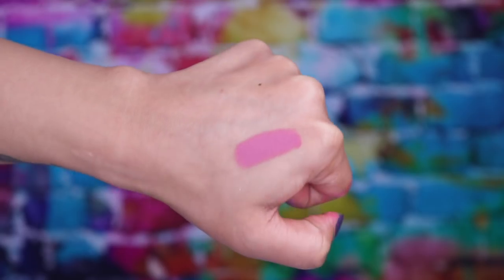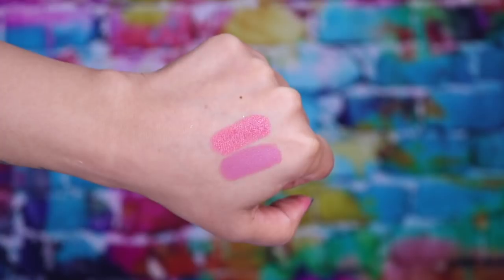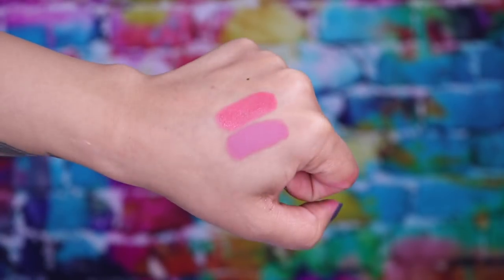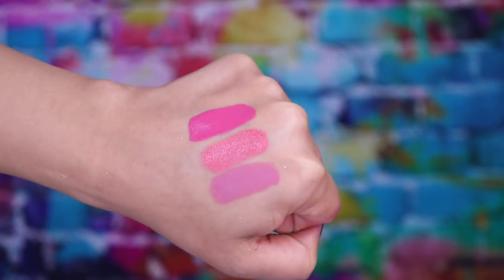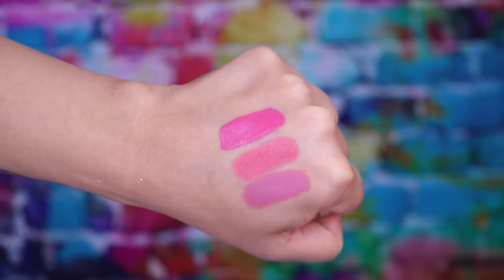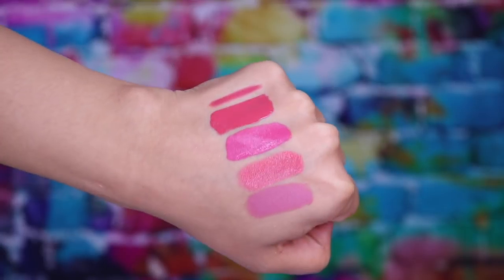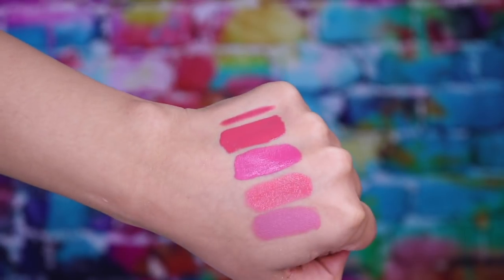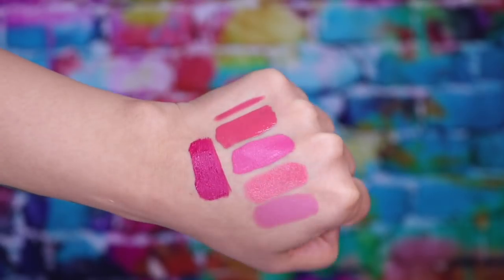My Top 5 Pink Lipsticks for Brown Skin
Next in my series of lipsticks for brown skin is my favourite shade range, PINK!

Jeffree Star Doll Parts Velour Liquid Lipstick
Beauty Bay

Barry M Runway Berry Matte Me Up Lip Kit